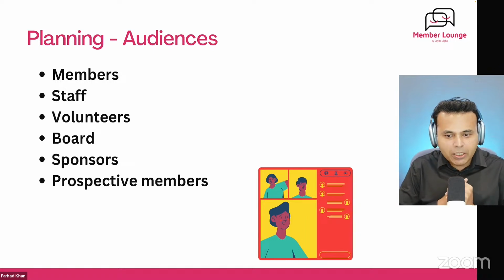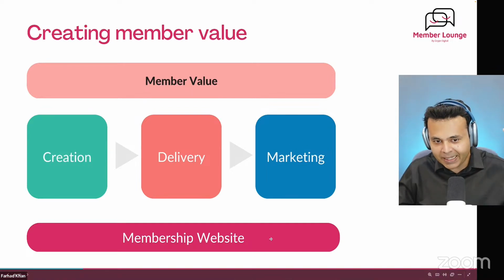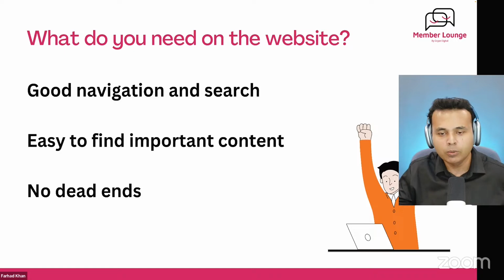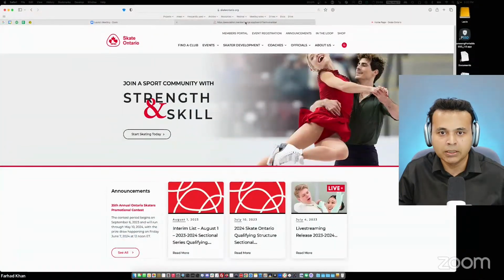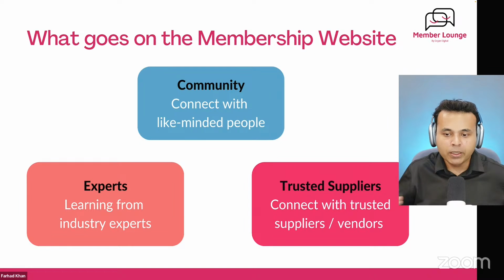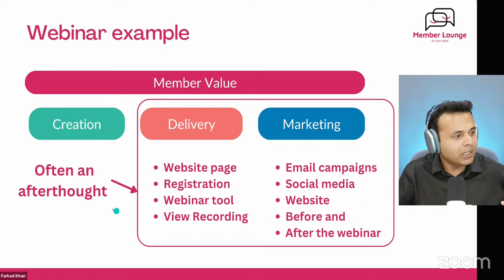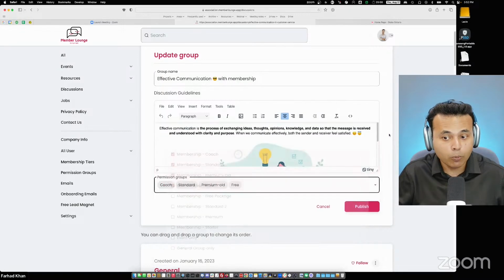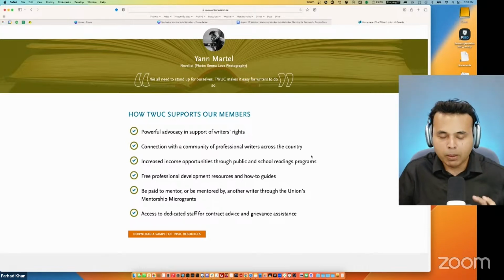Mastering Membership Websites: Plan for Success and Growth!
Get the winning formula for a power-packed membership website that drives engagement and retention naturally!

You will learn:

-Strategic Planning For Your Membership Website.
-Enhancing User Experience To Drive Engagement.
-Effective Marketing and Growth Strategies For Your Association.
-Community Management and Member Retention.

Exclusive interviews with industry experts grype.ca/podcast
Join our upcoming learning events grype.ca/events2
Stream our podcast on Apple Podcast and Spotify

⚡️ Looking to take your association's member experience to the next level?